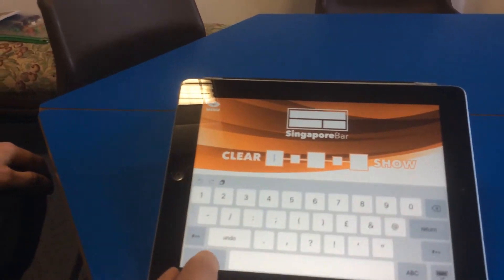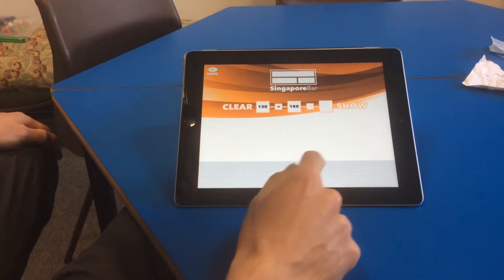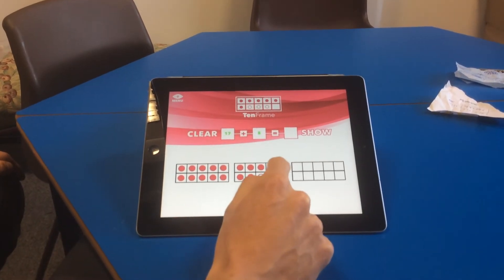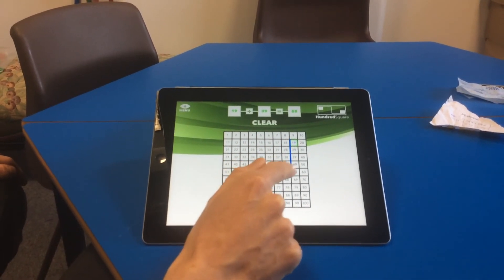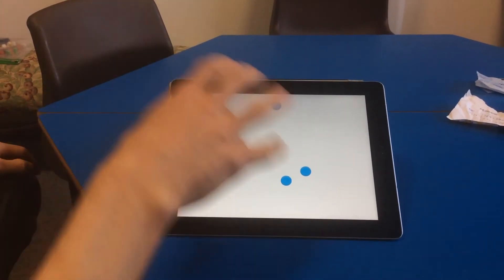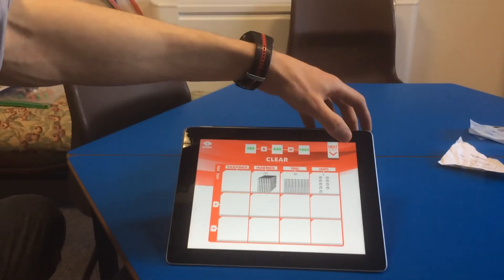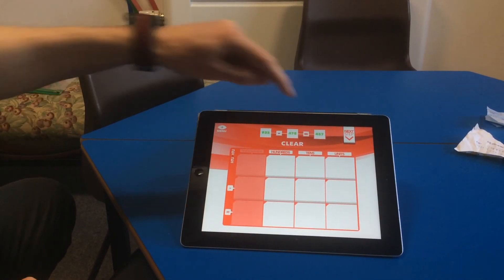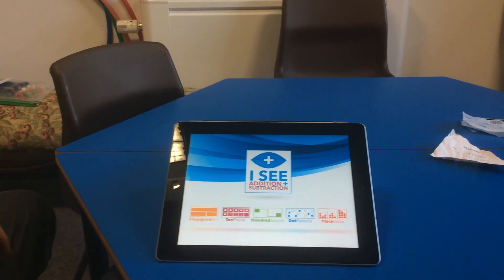I See Maths +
The 'how to' guide for the groundbreaking app 'I See Maths + -' by Gareth Metcalfe